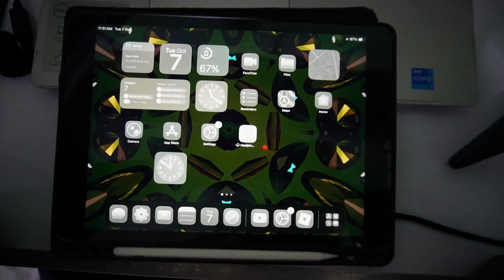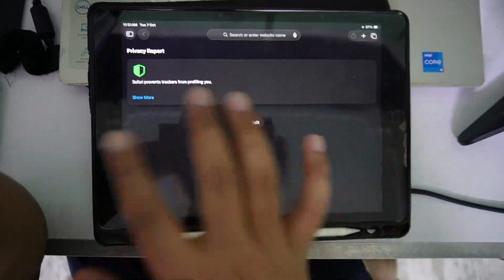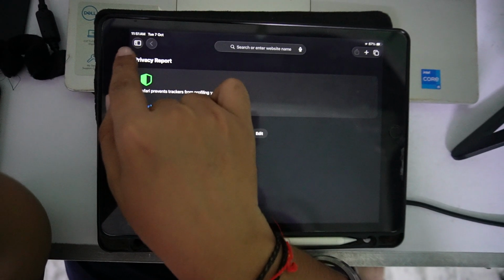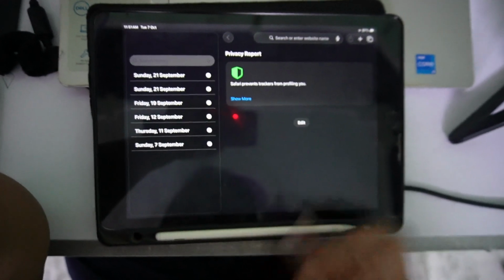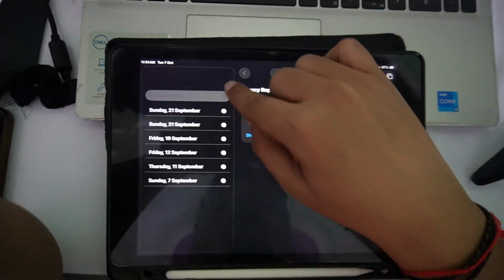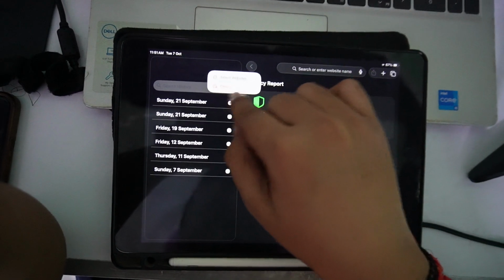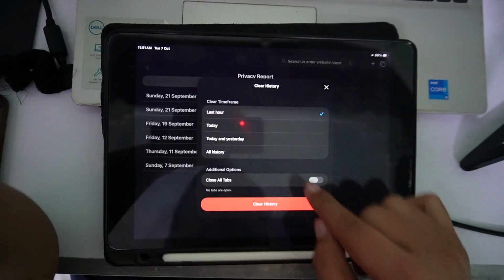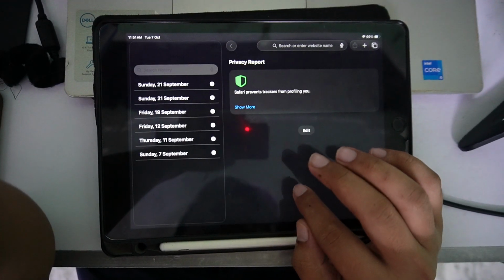How to delete SEARCH history on iPhone iOS 26 (iPhone & iPad)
The process for deleting your browsing data has changed slightly! This easy, step-by-step tutorial will show you the new location in iOS 26 to completely wipe your Safari history, cookies, and website data.

Roblox:
Boom arm
Pen Tablet